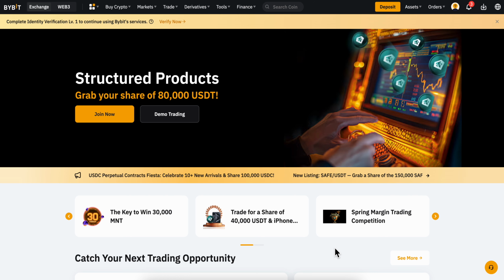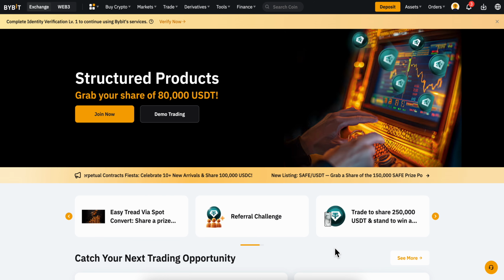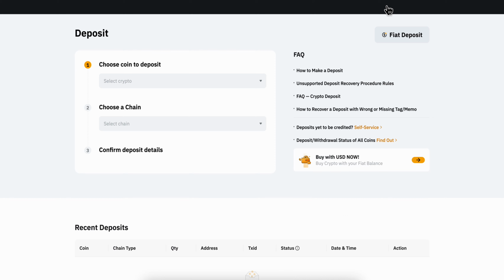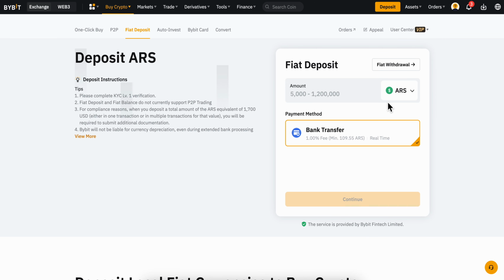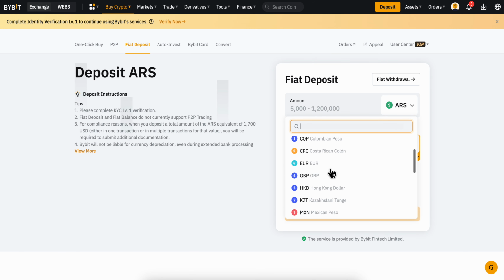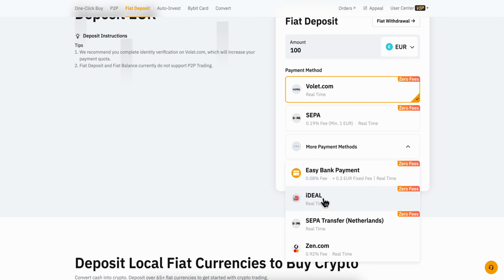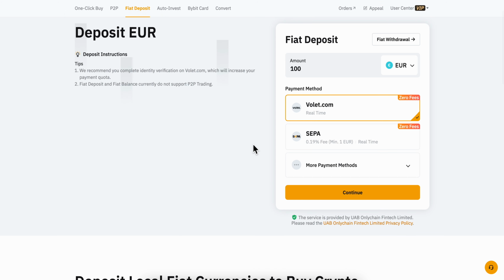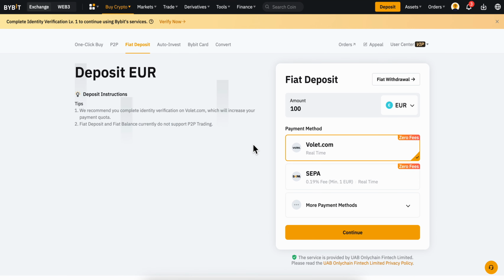How to Add Payment Method in Bybit (2024) Full Guide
Adding a payment method in Bybit is a simple process that can be completed in just a few easy steps. To begin, log in to your Bybit account and navigate to the "Settings" tab. From there, select "Payment Method" and click on the "Add Payment Method" button. You will then be prompted to choose your preferred payment option, such as credit card or cryptocurrency.

Follow the on-screen instructions to enter your payment details and verify the information. Once your payment method is successfully added, you can easily make deposits and withdrawals on Bybit with confidence and security. Thank you for choosing Bybit as your preferred trading platform.